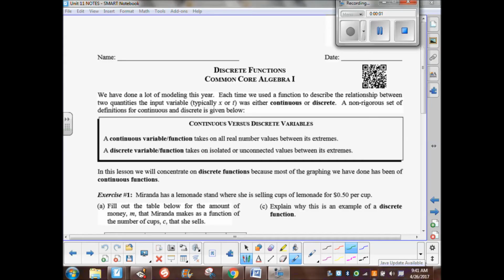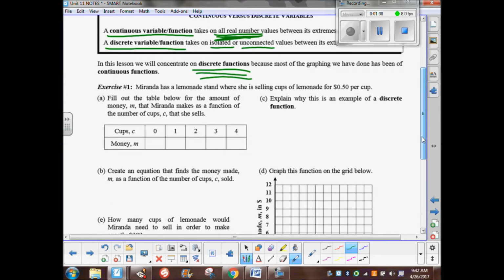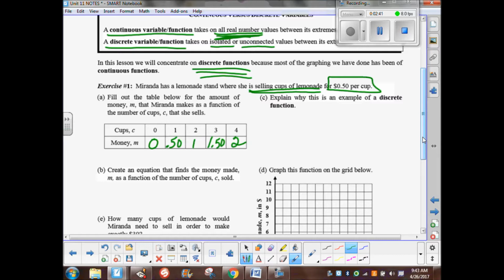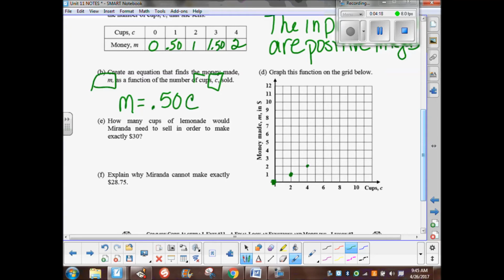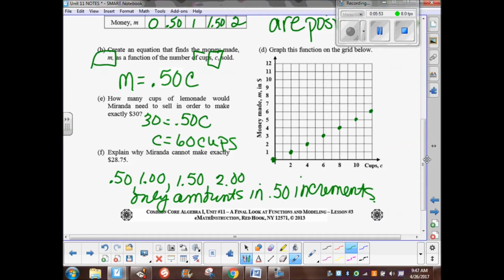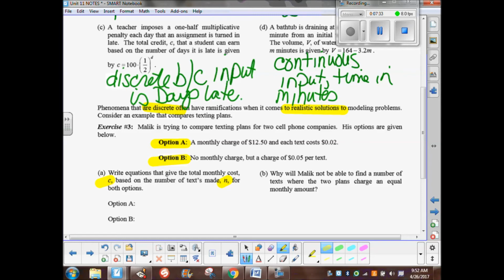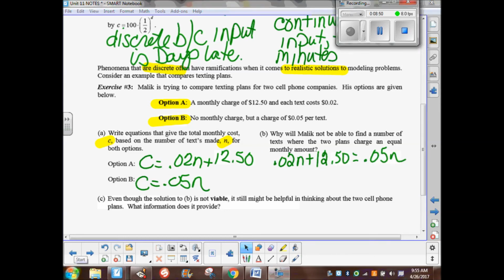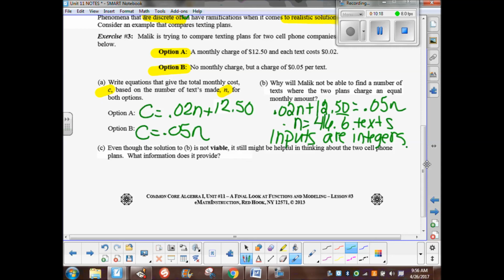Unit 11 lesson 3